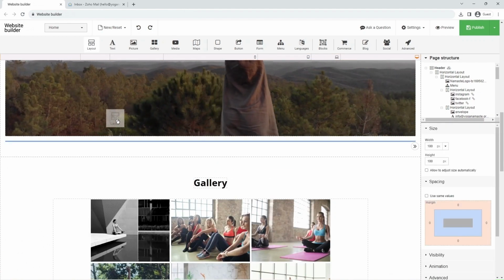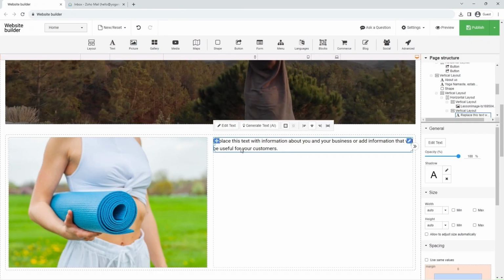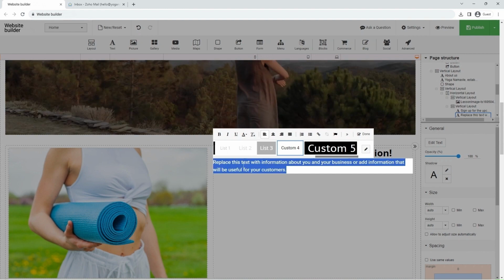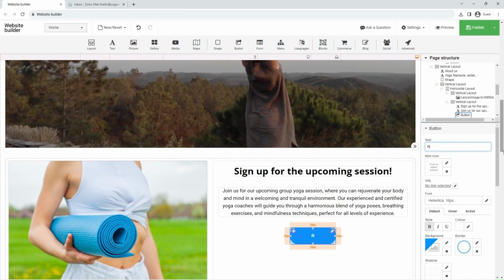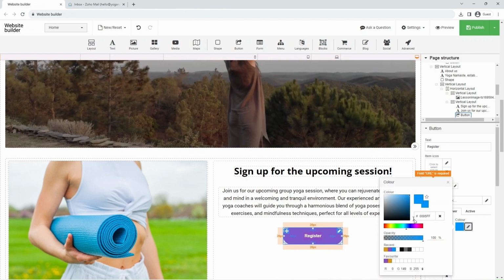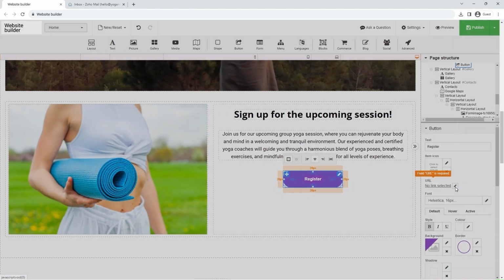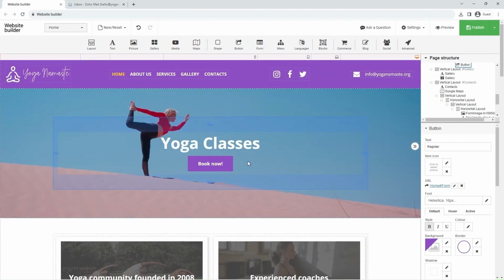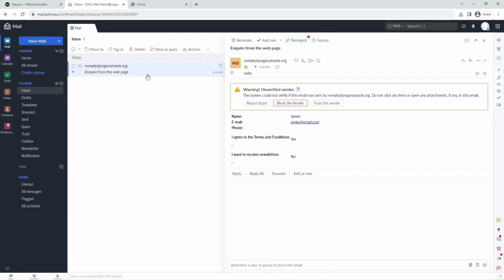Finalize and Test Your Landing Page with Hosted.com | Contact Form and Completion Guide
Ensure your landing page is perfect! This tutorial from Hosted.com walks you through the final steps of completing your landing page, including testing your contact form to ensure that everything works seamlessly. Discover how to troubleshoot common issues and apply finishing touches to create a professional and effective landing page that converts visitors into customers.